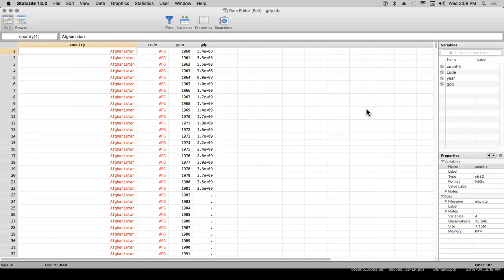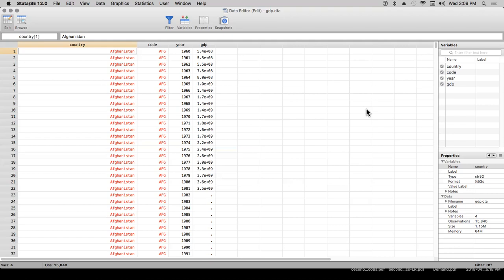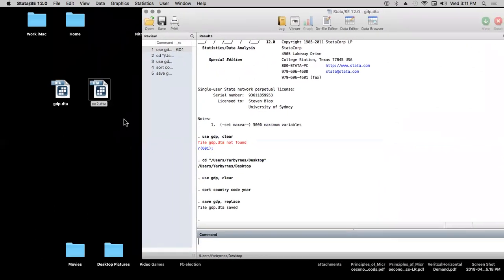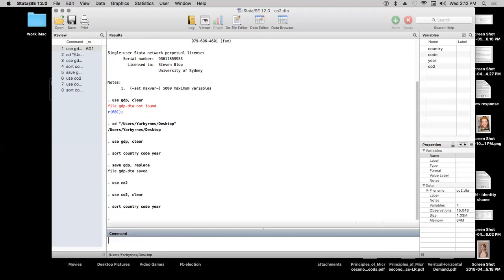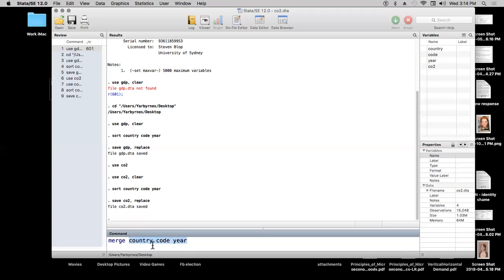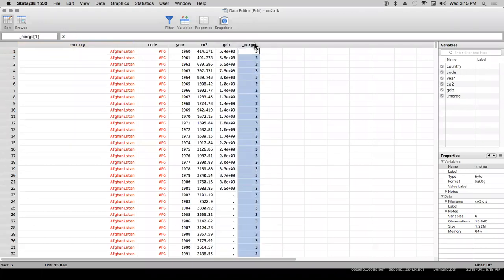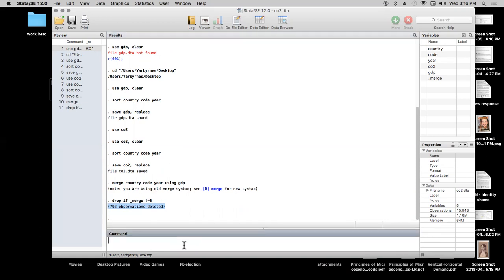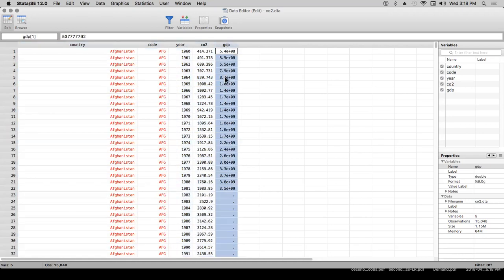Stata: A Simple Merge of Data in Stata